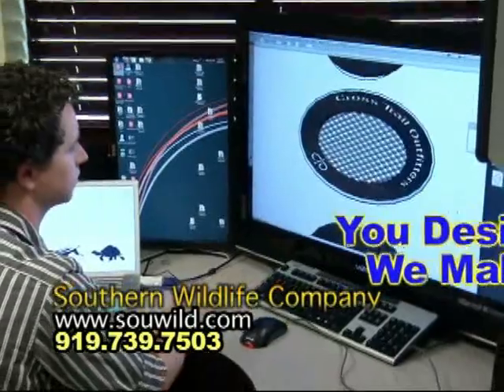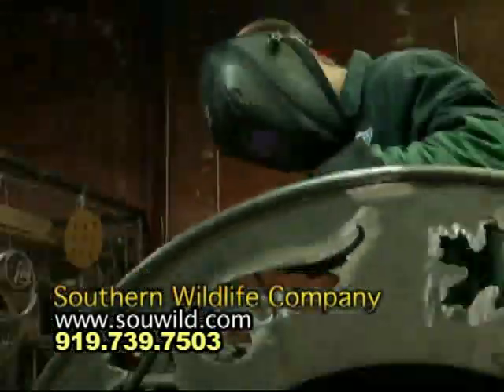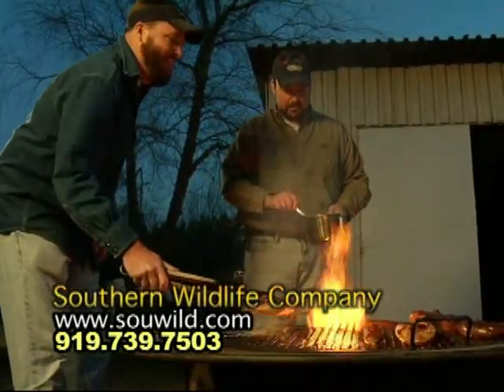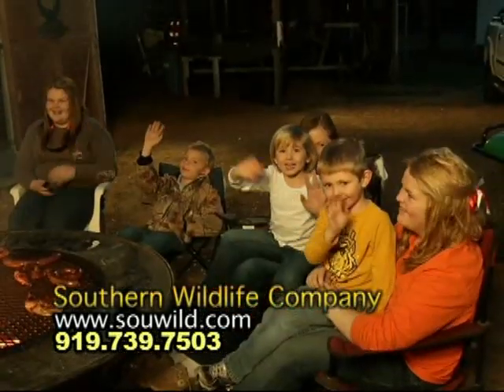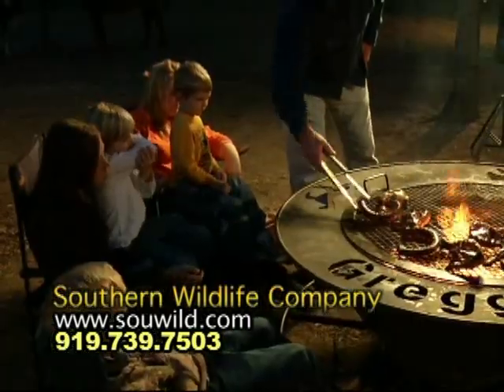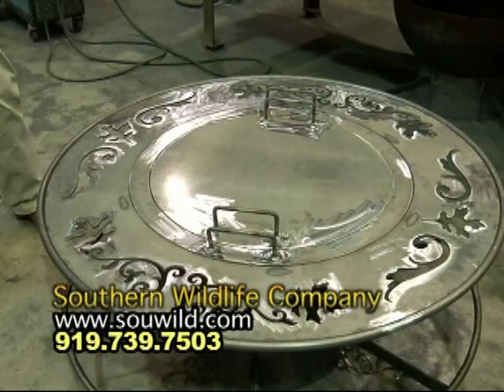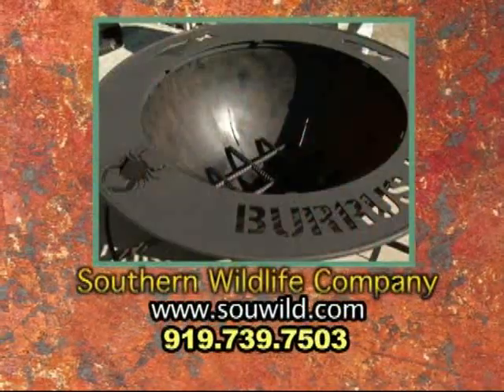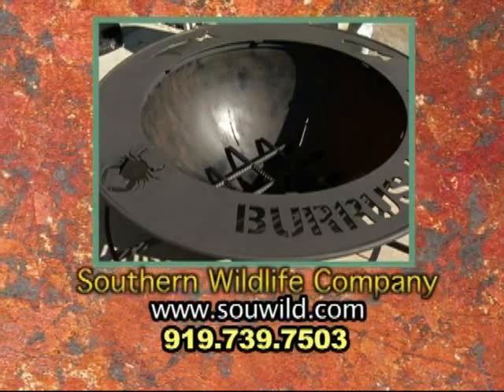Southern Wildlife Gathering Pot (Grill-Firepit)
The Southern Wildlife Gathering Pot is perfect for grilling over a wood fire, breaking out the frying pan, or simply roasting marshmallows with friends and family.